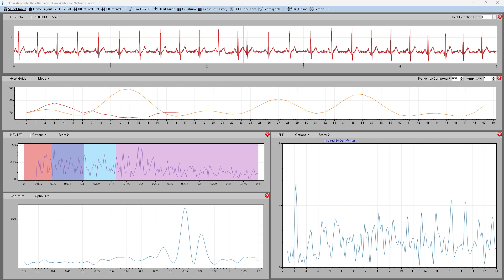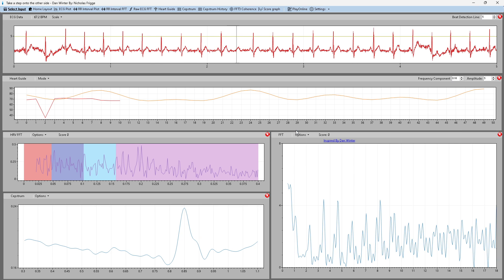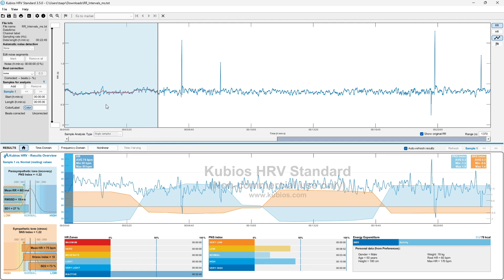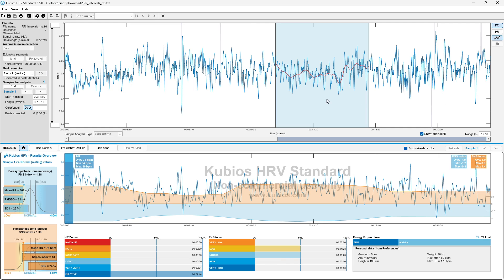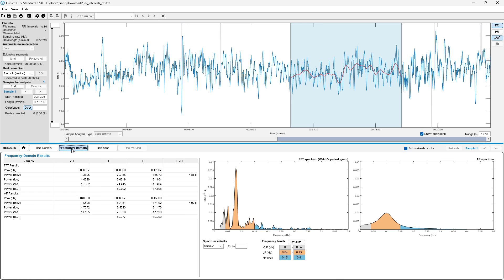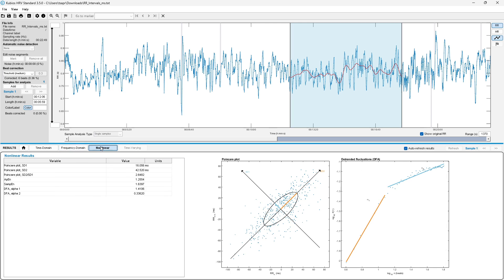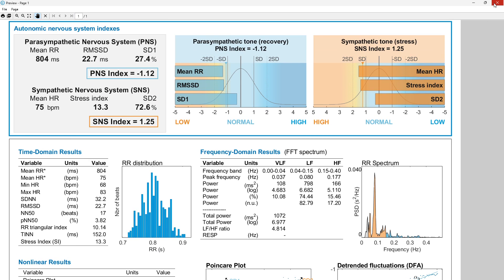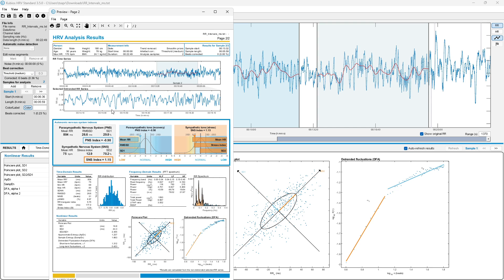Analyzing HeartPhi Data in Kubios HRV Standard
HeartPhi App Tutorial:￼

*This content is not endorsed by Kubios.  Demo is for research purposes only.  As of this posting, data in support of a relationship between golden ratio and heart function is not considered reliably sufficient in a clinically meaningful context.  This content is not a substitute for any kind of professional advice.